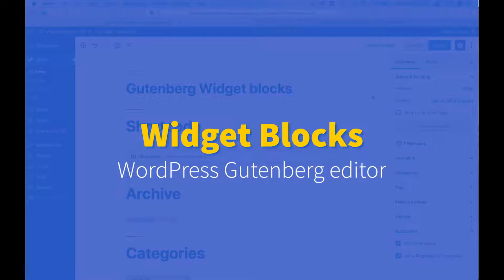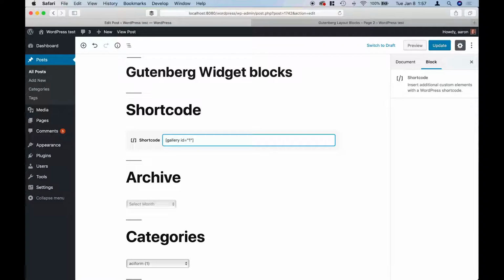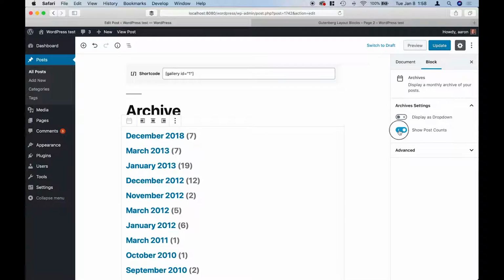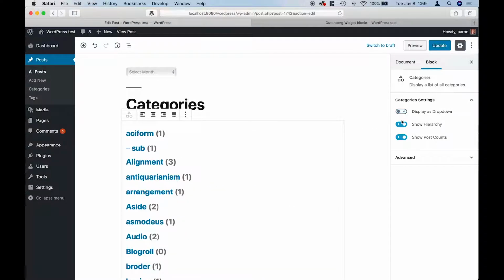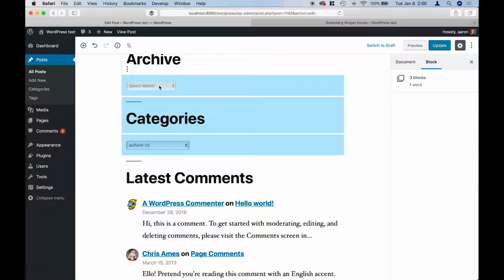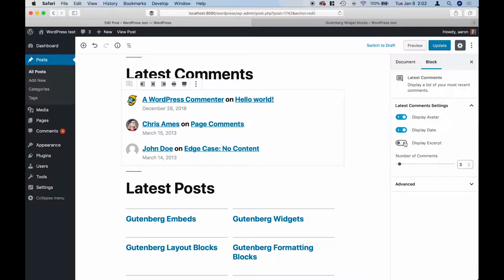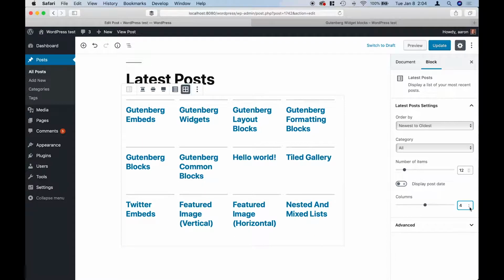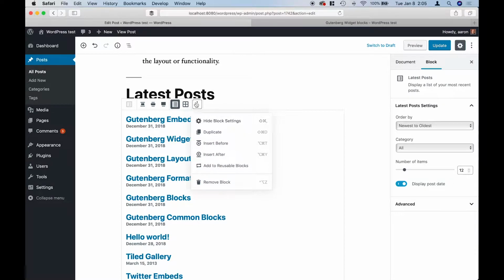Gutenberg Widget Blocks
A closer look at the Widget blocks available in the new WordPress 5.0 editor.